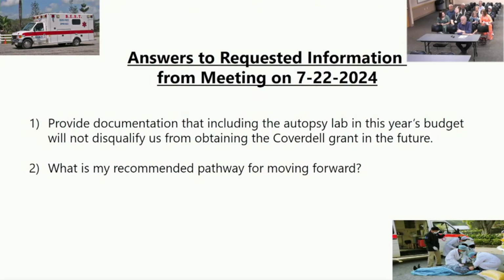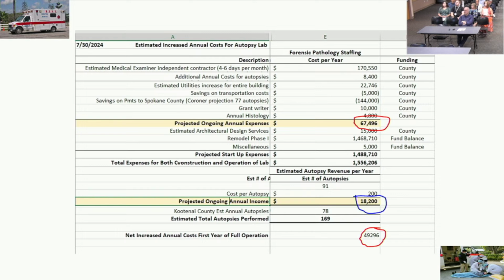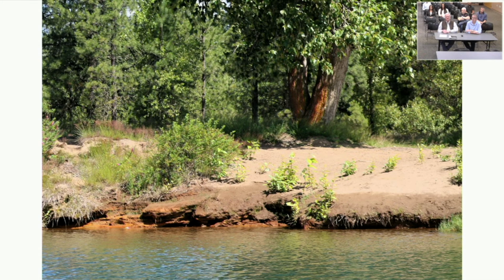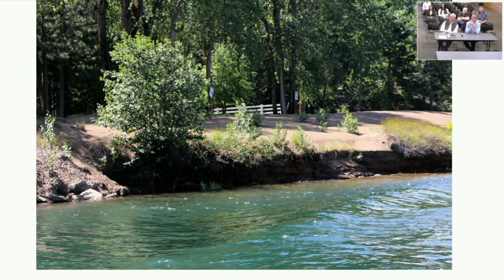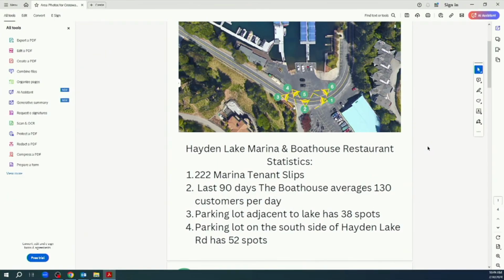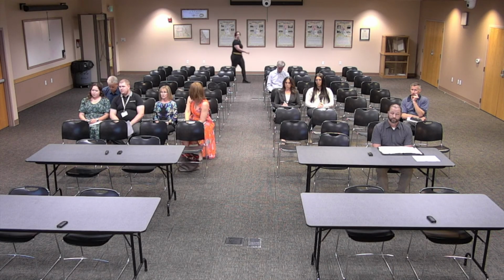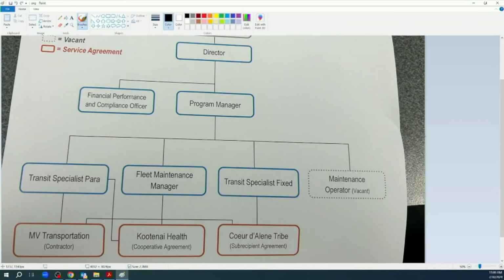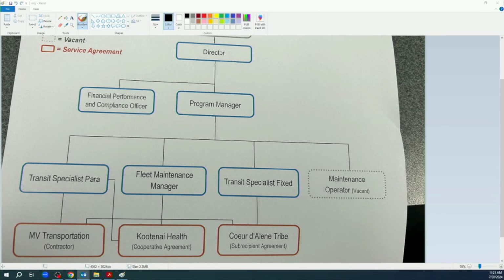7/30/2024 Board of County Commissioners: Status Update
0:00 Call to order
0:20 Justice Center Update from Turner & Townsend Heery
4:25 Coroner Lab Presentation
26:33 Natural Resource Advisory Board Recommendation Request
(Discussion) Source Water Protection Priority Area Proposal Letter / Lower Coeur d’Alene River Basin Cleanup- BEIPC
45:40 KC North Evidence Filter Relocation
48:15 Crosswalk Installation Letter of Support Request
51:50 Advisory Ballot Question Regarding Voting Guide
56:17 Transit Organizational Chart and Funding